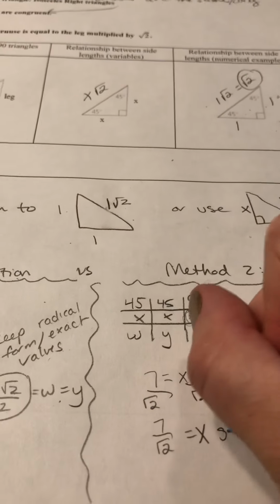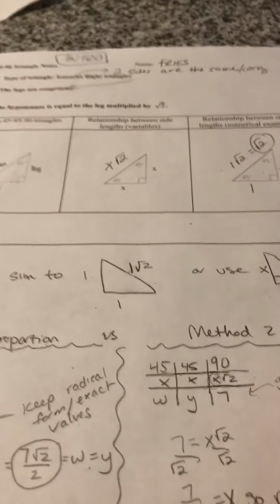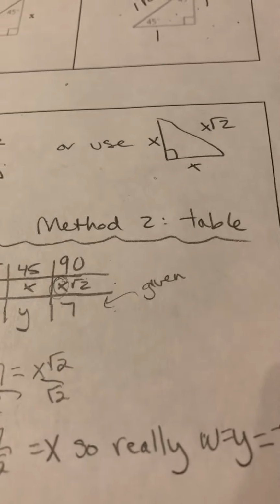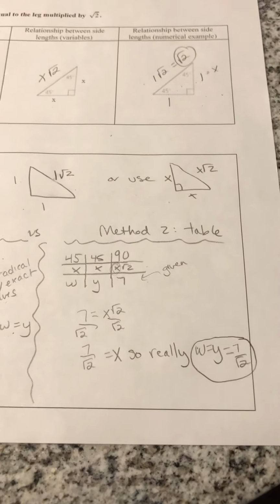45 45 90 Intro (part 1)